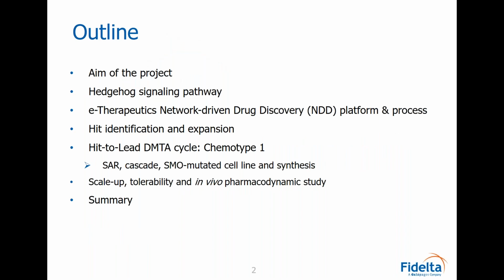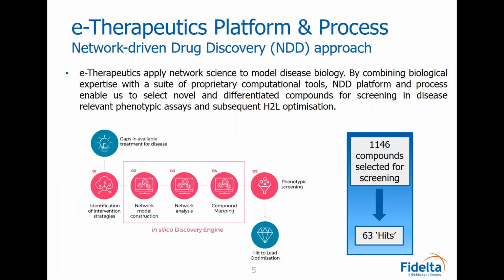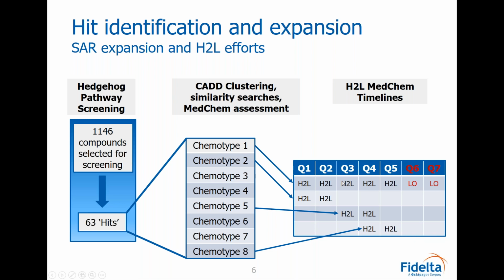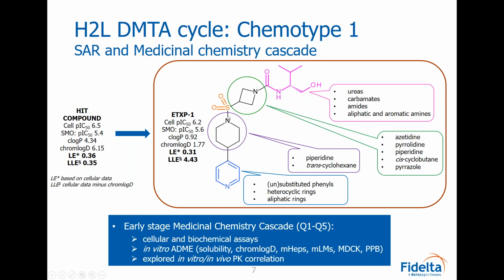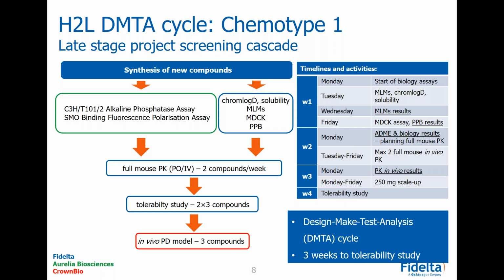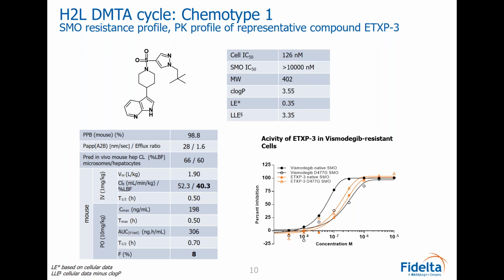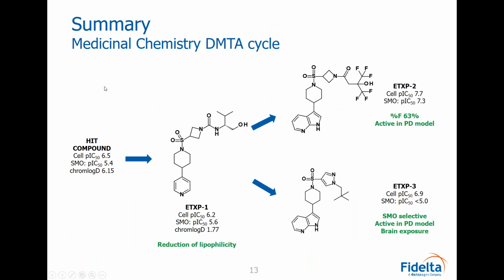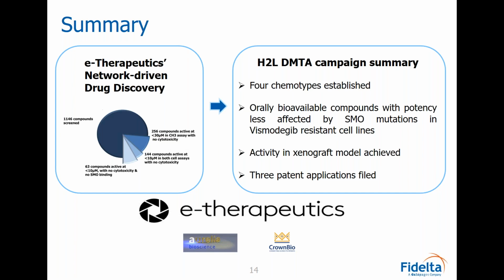Network driven Drug Discovery NDD and modulators of Hedgehog Hh signaling pathway